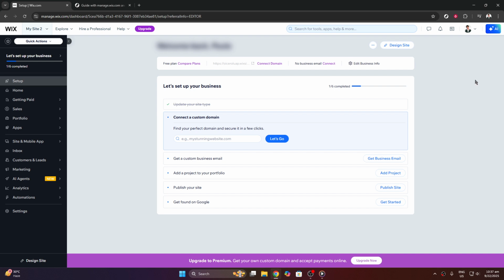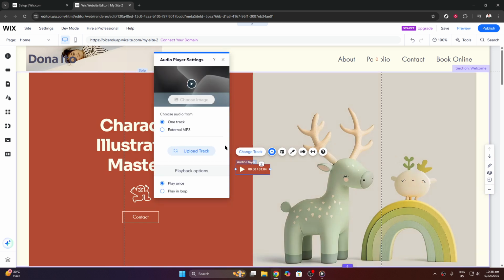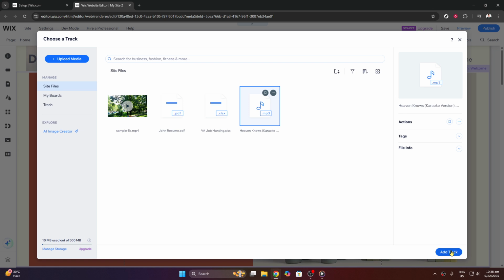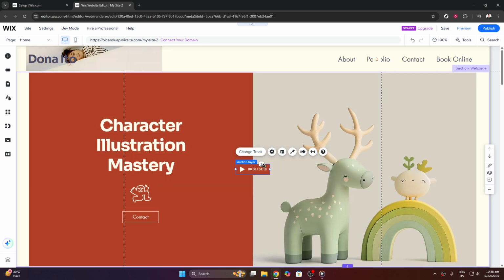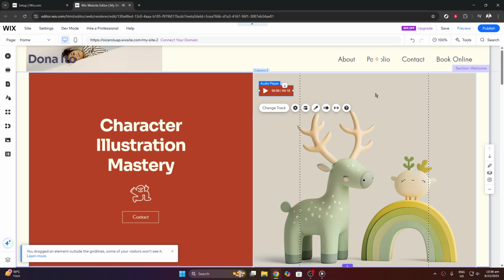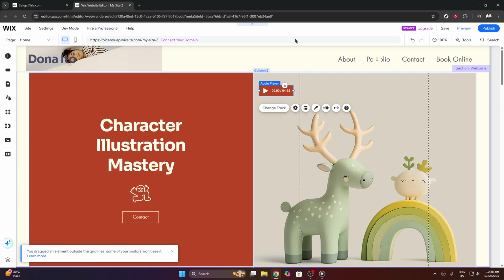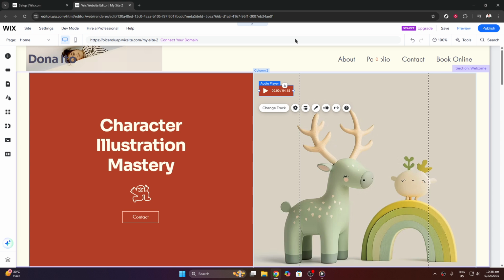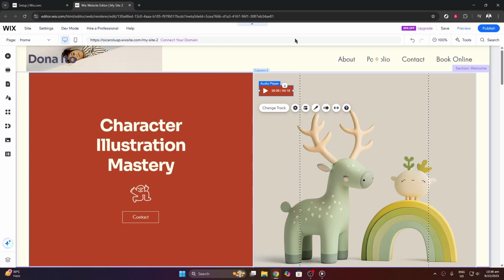How to Add Audio to Your Wix Website | Wix Tutorial 2025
🎵 Want to make your Wix site more engaging with music, podcasts, or audio tracks? In this step-by-step tutorial, I’ll show you how to add audio to your Wix website easily.

You’ll learn how to:

Upload audio files to your Wix site

Add the Wix Music Player or audio widgets

Embed external audio (like SoundCloud or Spotify)

Customize autoplay, loop, and design settings

Make your website more interactive and professional in 2025

Perfect for musicians, podcasters, businesses, and anyone who wants to share audio content on Wix!